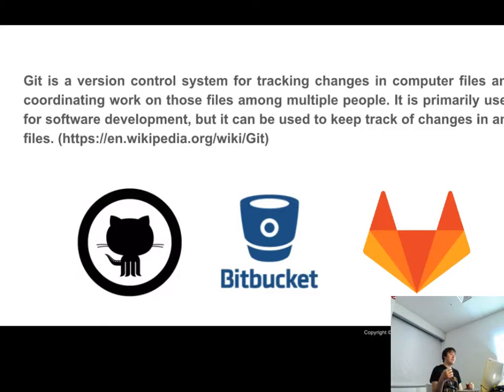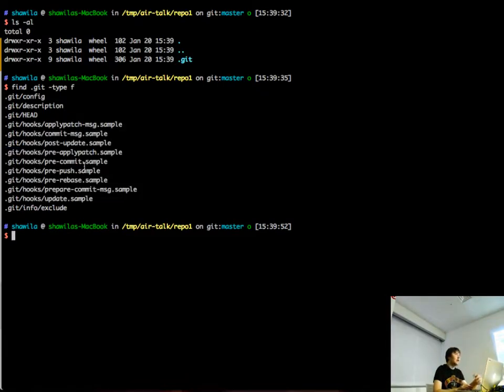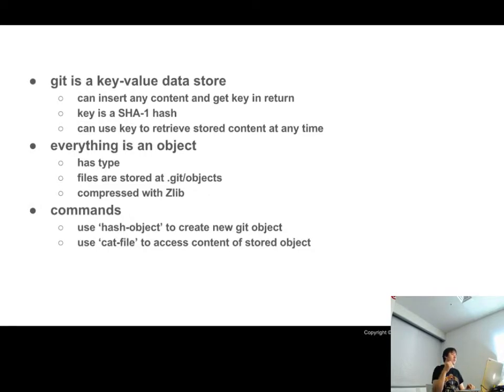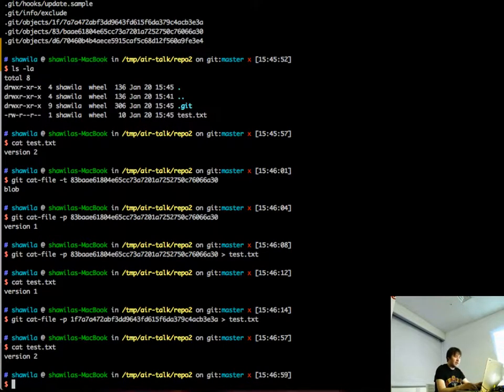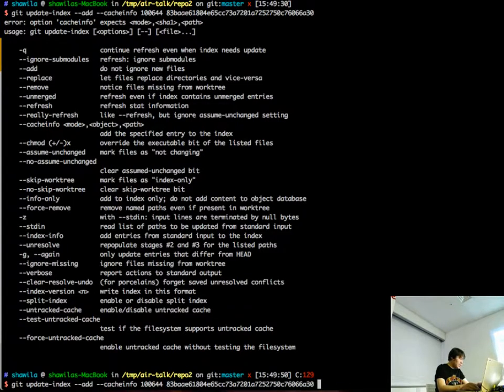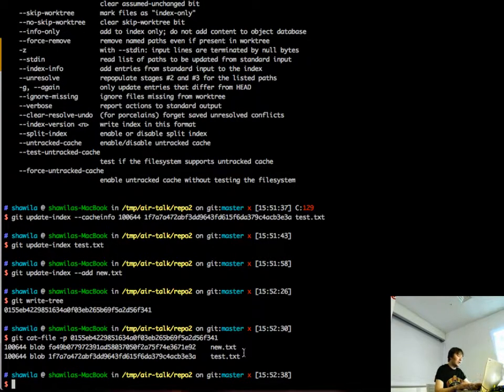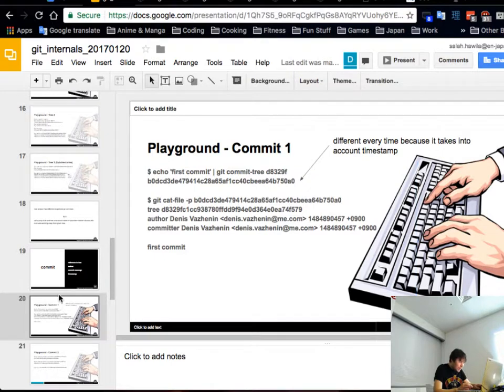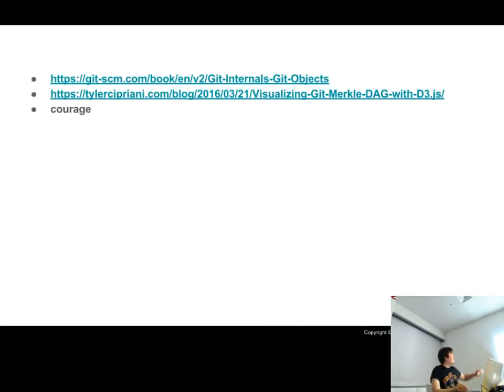Air Talks 17 - Part 2: Git Internals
Air Talk 17 - Part 2: Git Internals
Speaker: Denis Vazhenin